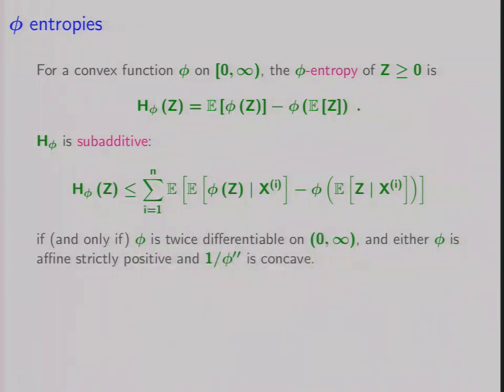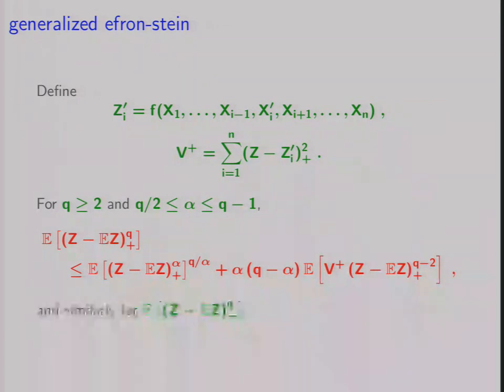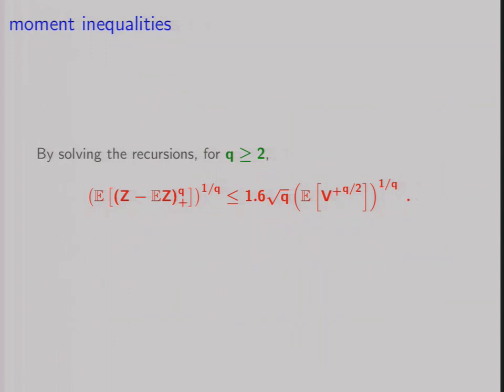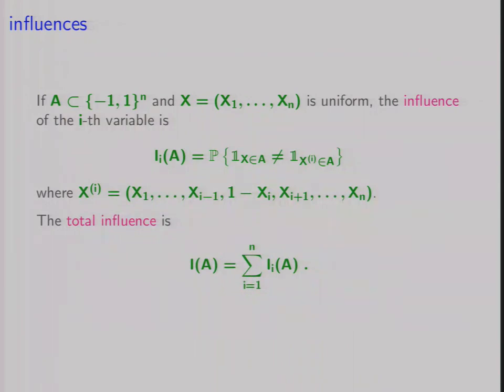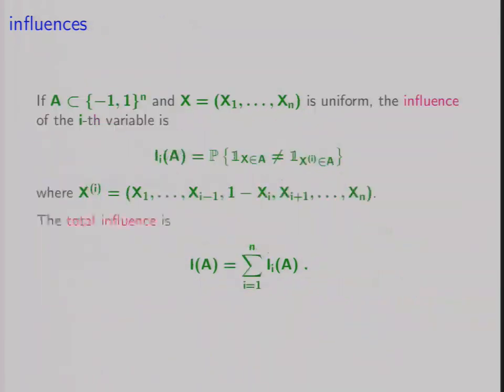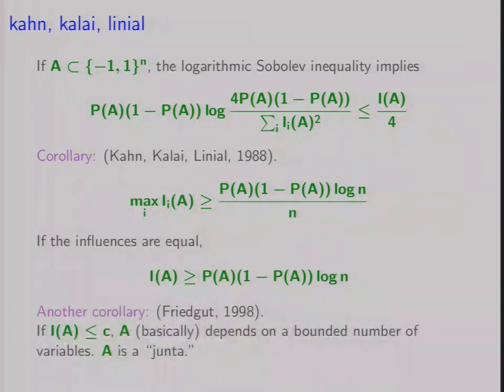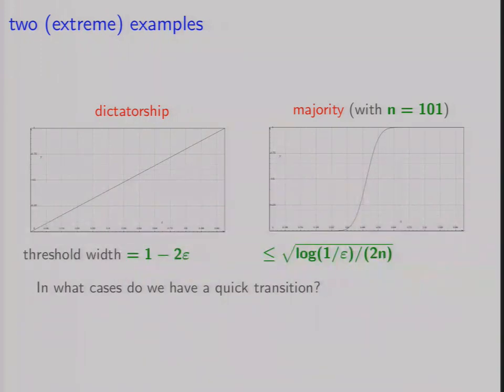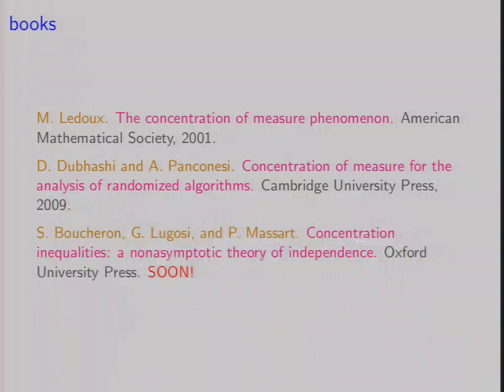MLSS 2012: G. Lugosi - Session 3: Concentration Inequalities in Machine Learning (Part 2)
Machine Learning Summer School 2012:
Session 3: Concentration Inequalities in Machine Learning (Part 2) - Gabor Lugosi (Universitat Pompeu Fabra)